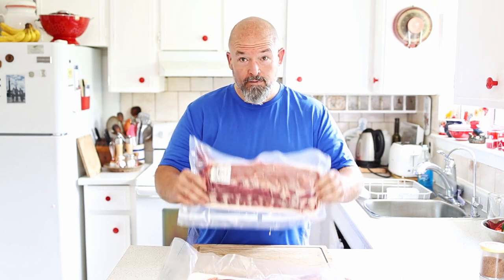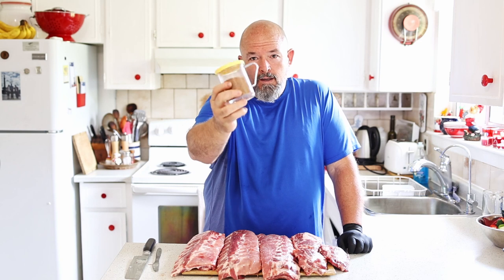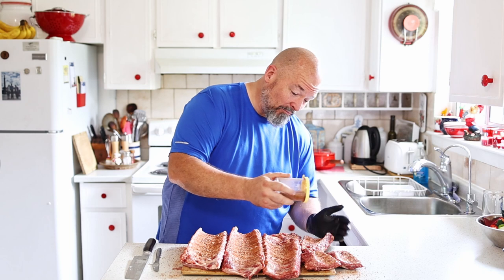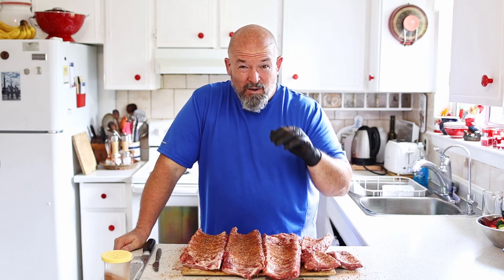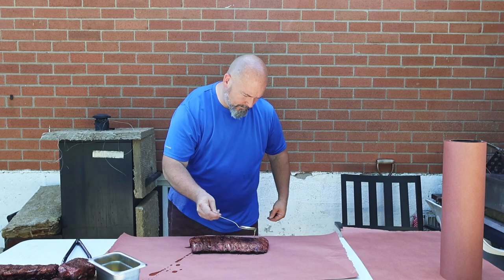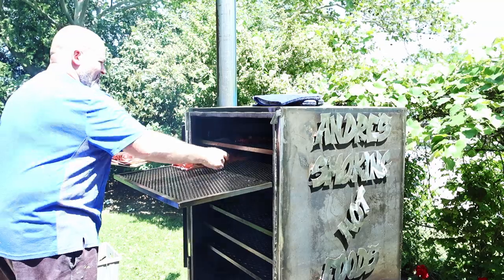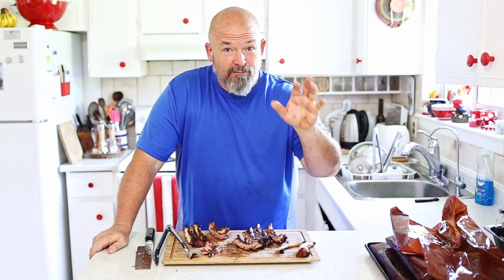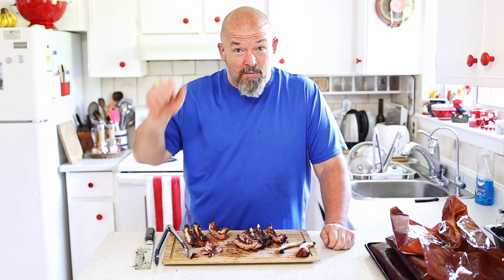HOW TO SMOKE BABY BACK RIBS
Baby Back Ribs,, the first time using the "Beast" at home. it is awesome and this smoker has changed things big time. this has been a game changer. and these baby back ribs turned out fantastic... it took 4 hours but so worth it.

when I wrap them in butcher paper (after 2 hours) i use some butter to out on them... the smell of the ribs when you take them off of the smoker is wild and the taste is wonderful...